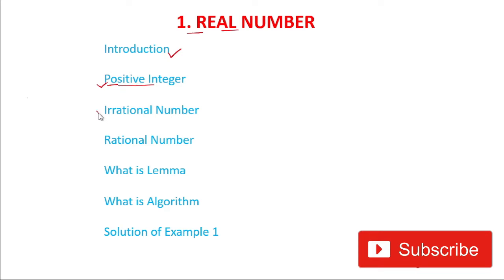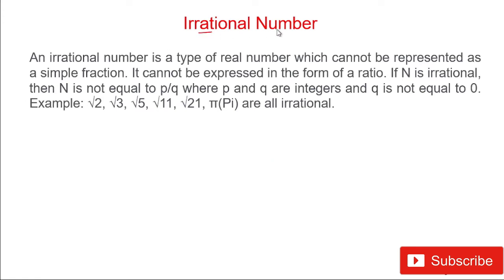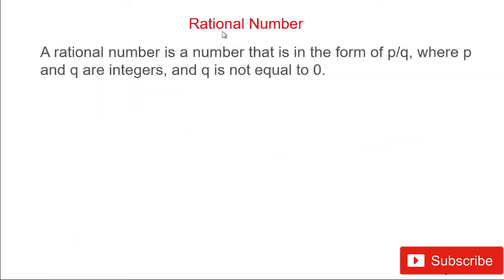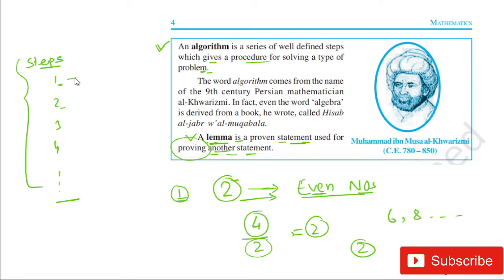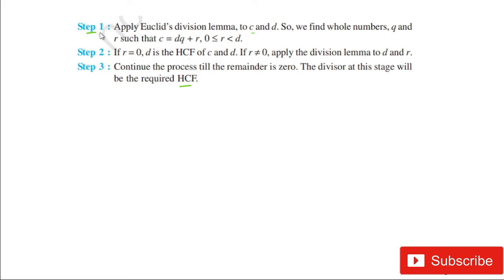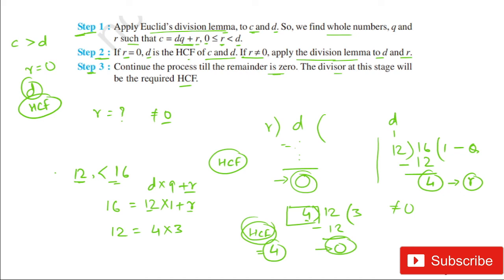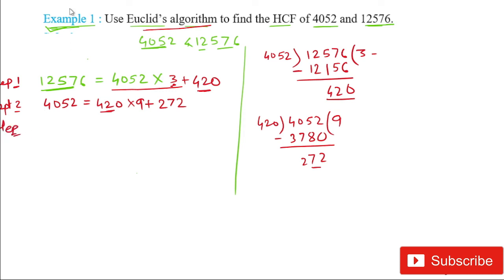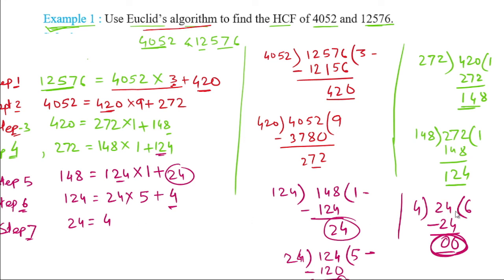Class 10 Maths Chapter 1 in english| NCERT Class 10 math| Real Numbers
Class 10 Maths Chapter 1 in english| Maths class 10 chapter 1 | NCERT Class 10 math | Real Numbers |
Full Chapter
Number System
Rational Numbers
CBSE
Real Numbers Class 10
Class 10th
Real Numbers Cass 10 CBSE/NCERT
real numbers class 10 exercise 1.1 in english
class 10 maths chapter 1 exercise 1.1 sagar sir
real numbers class 10 cbse term 1